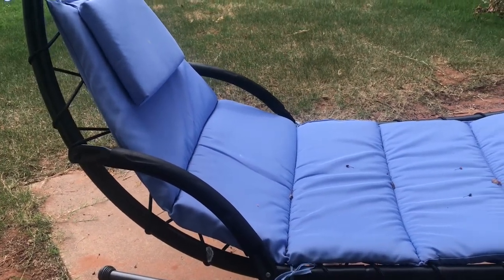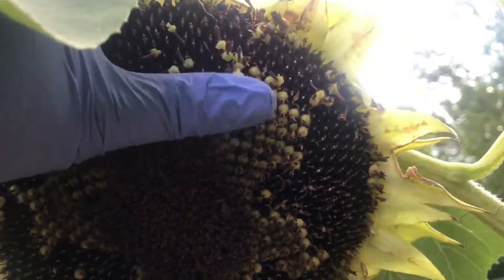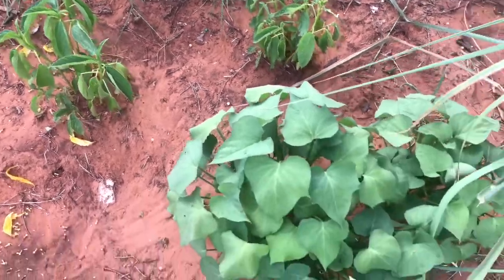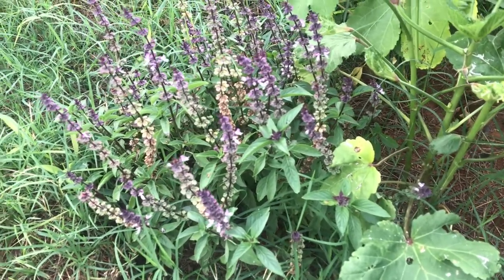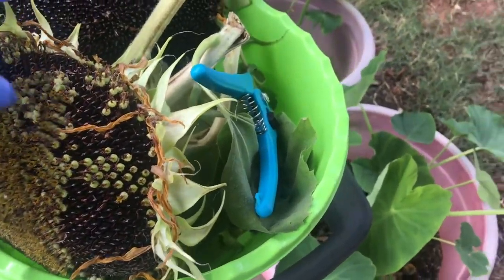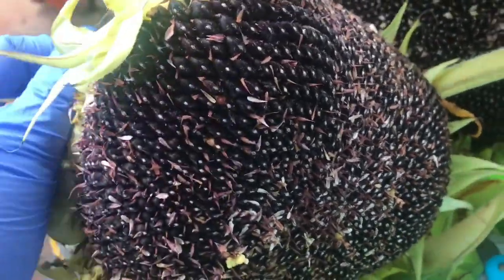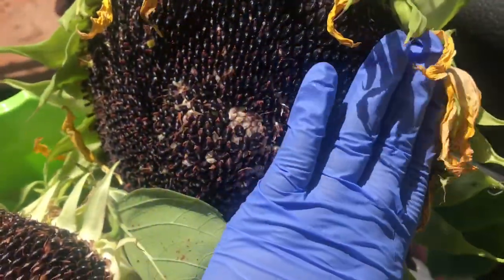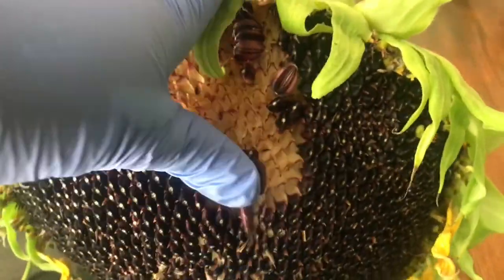Harvested the Sunflowers I grew in the backyard🌻🌻🌻🌻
Opo (Bottled Gourd) in English.